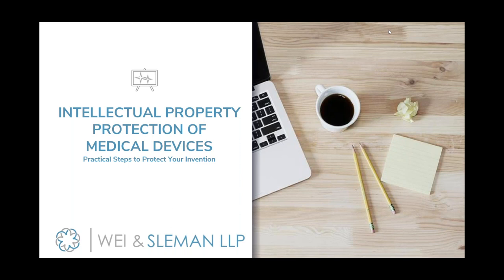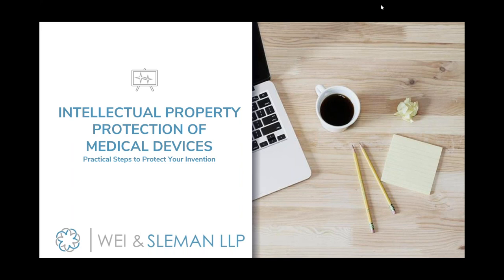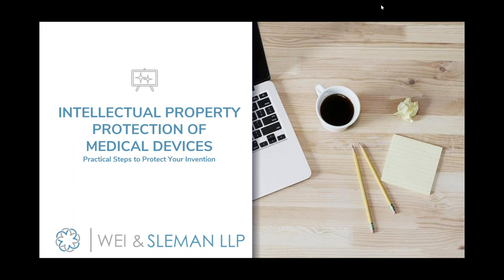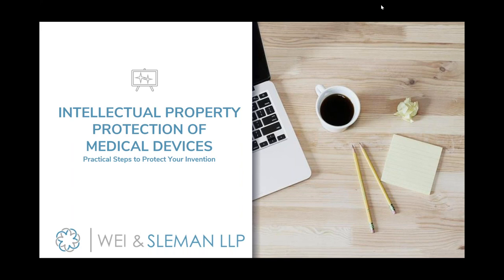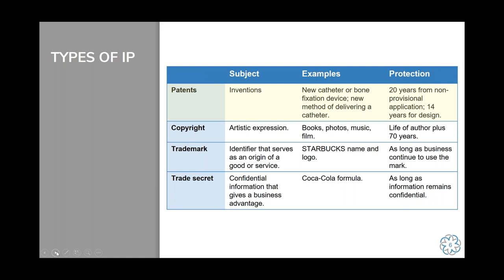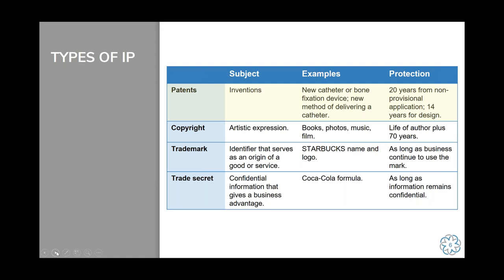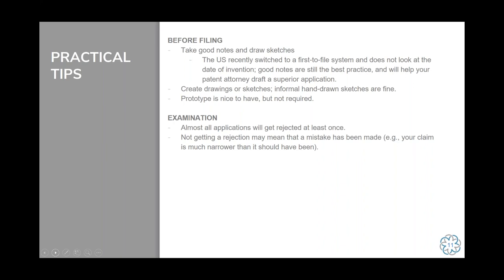SIR-RFS Webinar (3/1/2018): Intellectual Property Protection of Medical Devices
SIR-RFS Webinar: Intellectual Property Protection of Medical Devices

Presented by Peter D. Sleman, JD
Partner, Wei & Sleman LLP

Since its inception, the field of IR has been at the forefront of medical innovation. This webinar will introduce trainees interested in innovation and biodesign to important pearls regarding intellectual property. Peter D. Sleman, an experienced intellectual property counsel, will give important advice to IR trainees who possess an innovative spirit important advice on how to navigate the potentially challenging process of protecting their intellectual property.